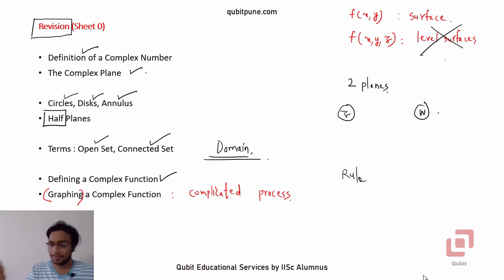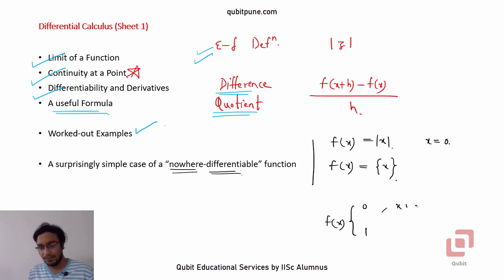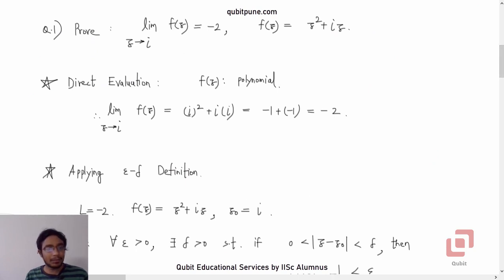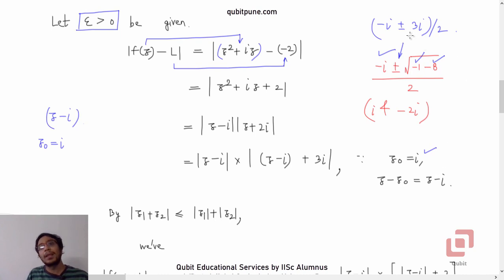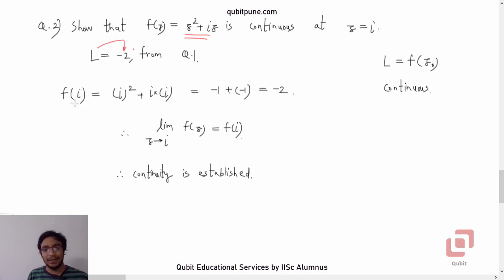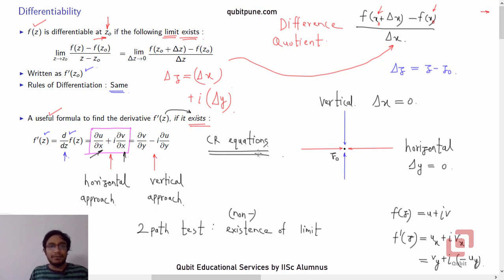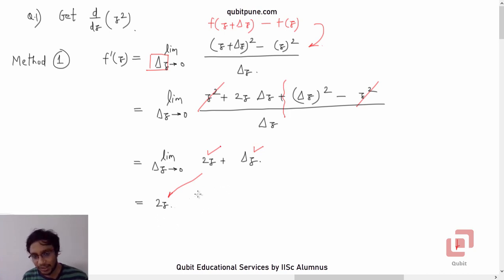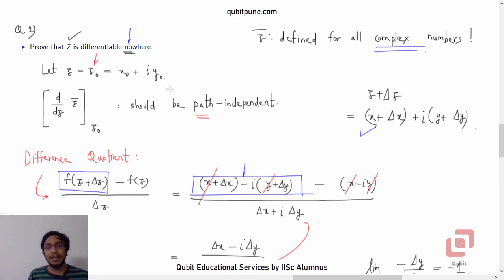Limits Continuity Differentiability | Engineering Mathematics for GATE | Lecture 2 | @qubitpune ​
In this lecture series, we are going to study the calculus of complex variables, at the GATE2023 level. The instructor, Pranesh Muddebihal, is an IISc graduate and the founder of qubiteducationalservices .

In this video, we will learn about the limits, continuity and differentiability of functions of a single complex variable.